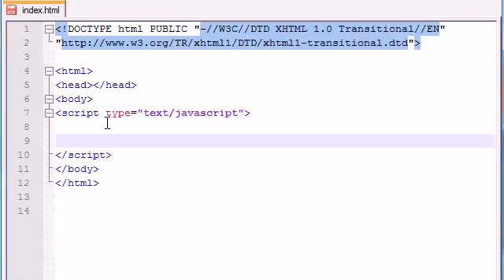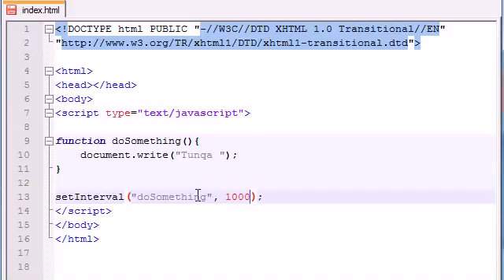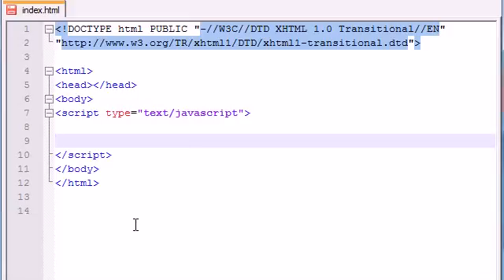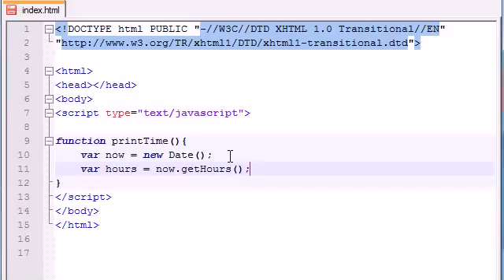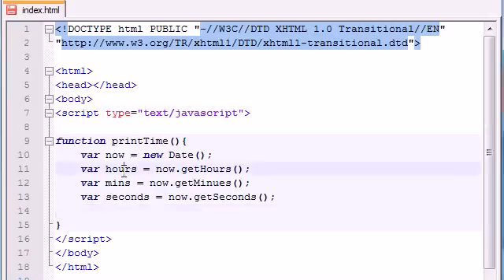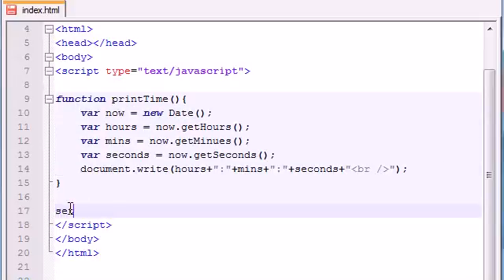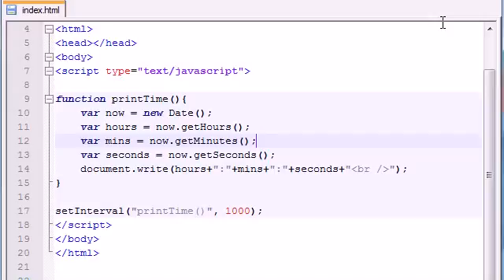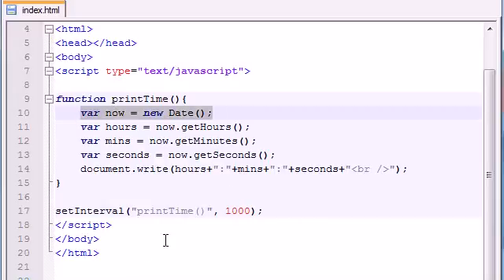Beginner JavaScript Tutorial – 37 – Date Objects